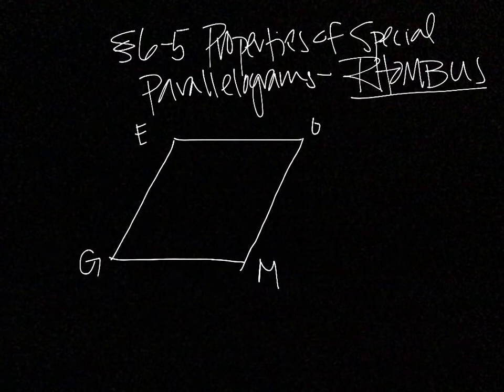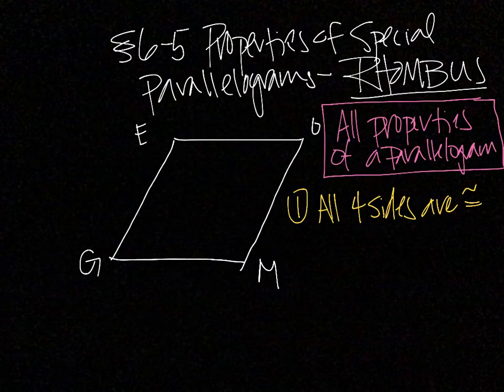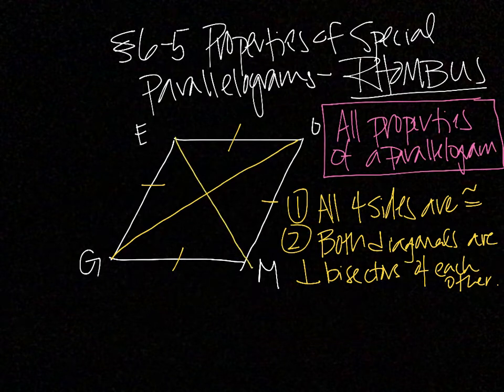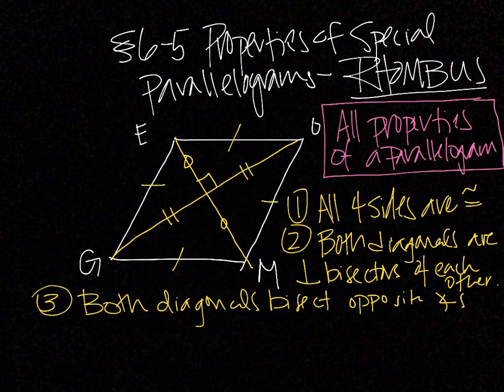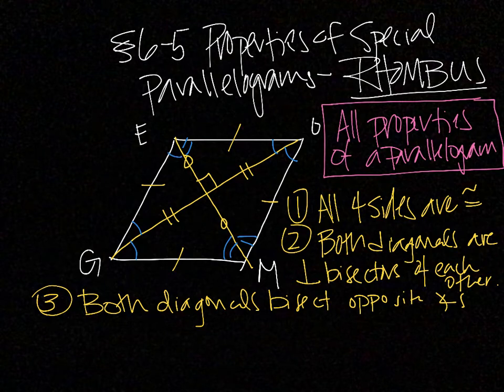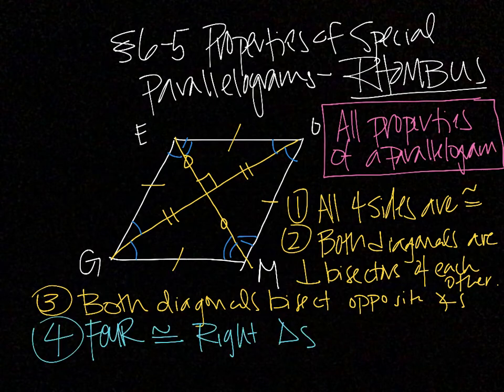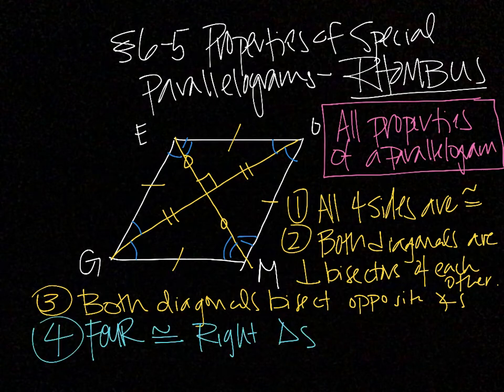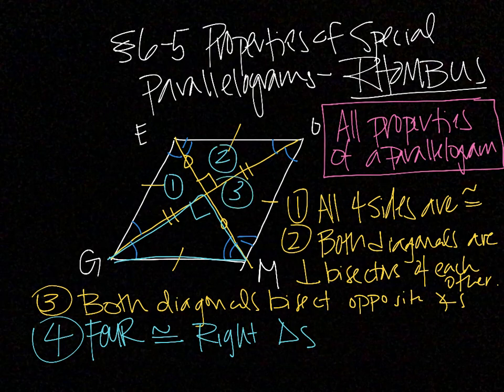6-5 Properties Special Parallelograms - Rhombus